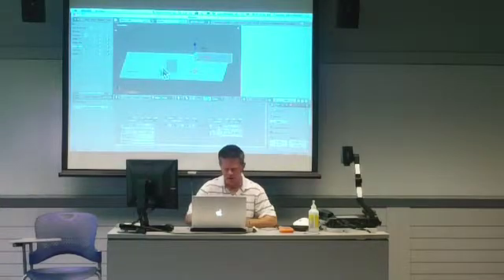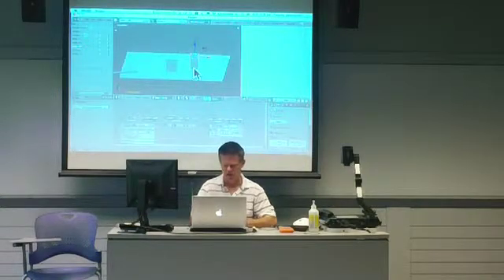JBS W3 L3 Blender VI = 480p